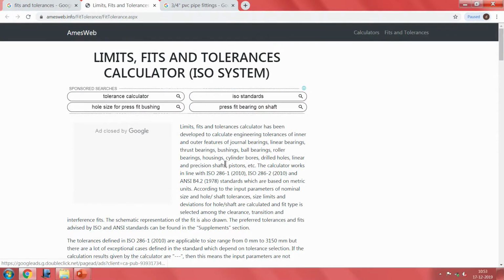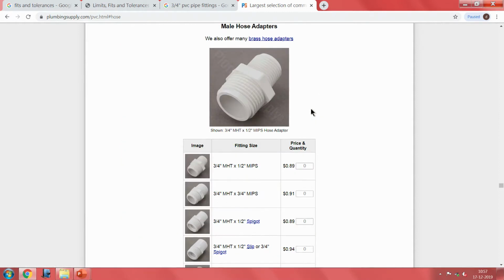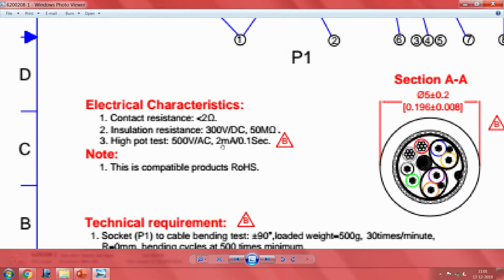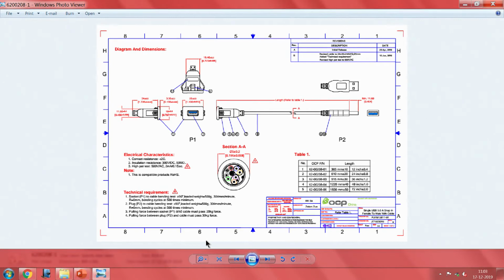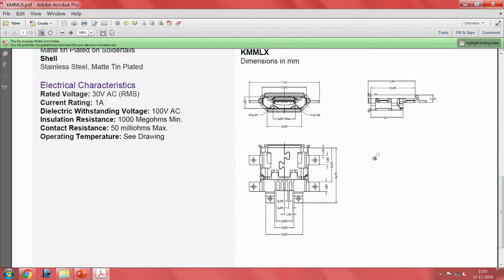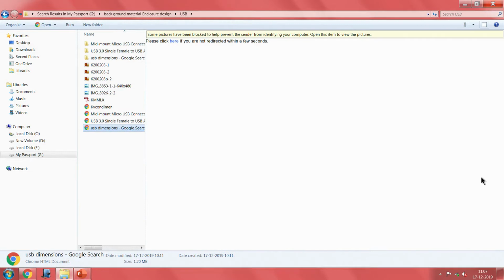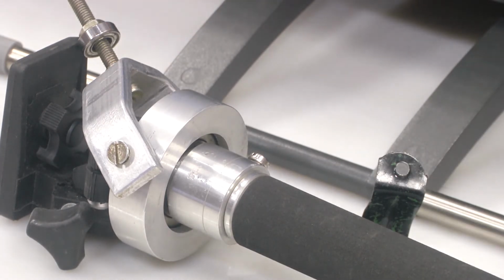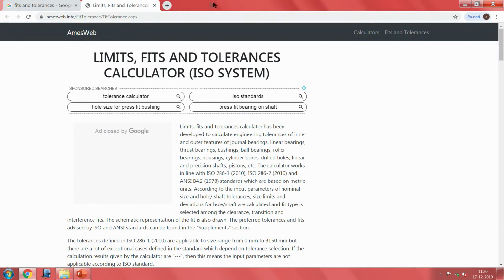noc20-ee01-lec 23-practical mechanical assemblies